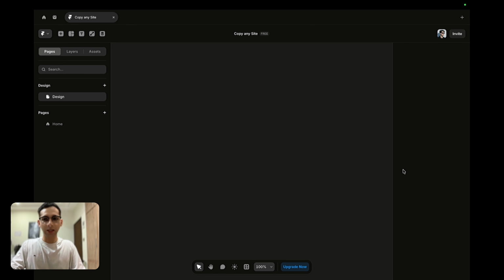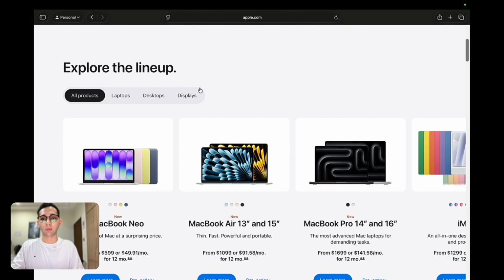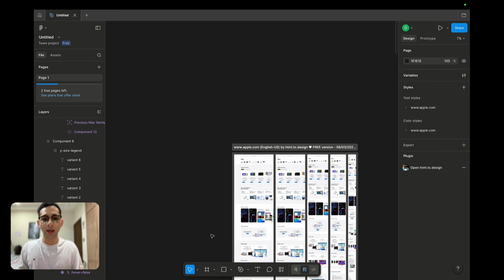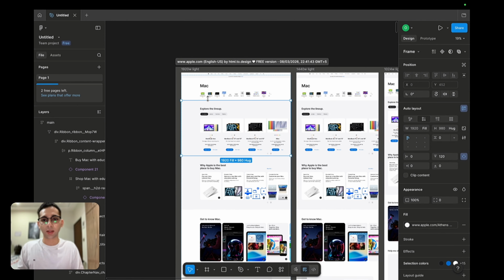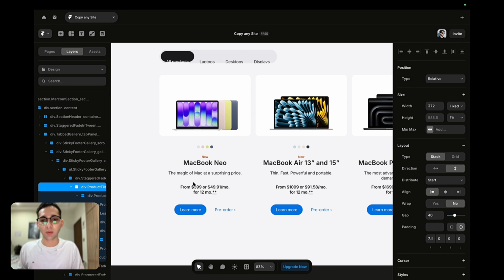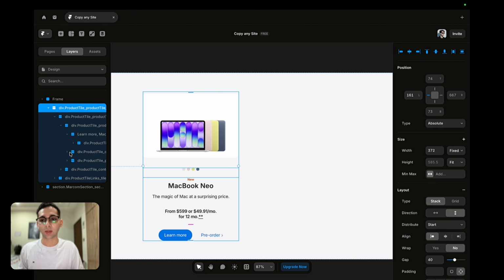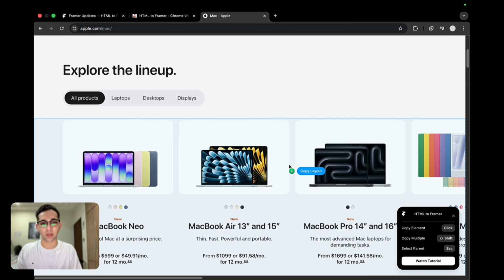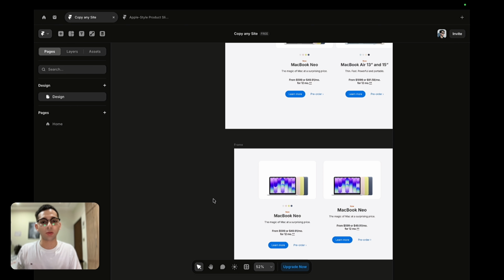Here's How I Recreated Apple's Website in Framer